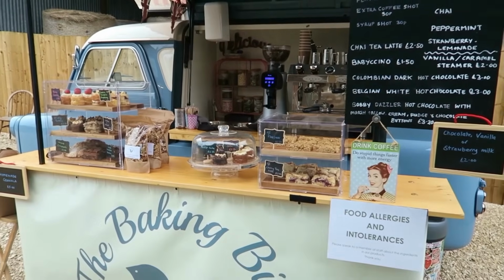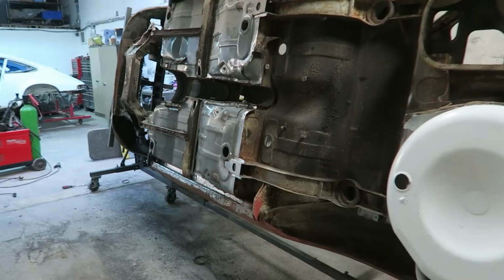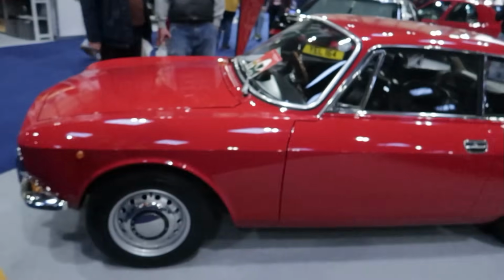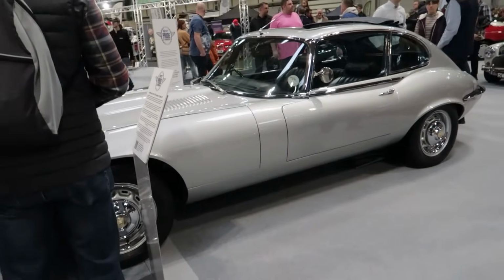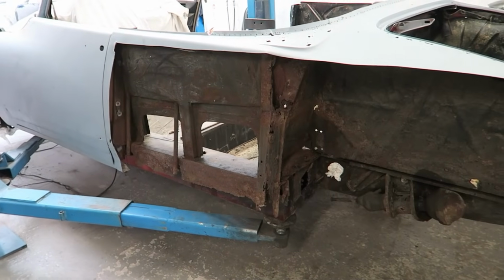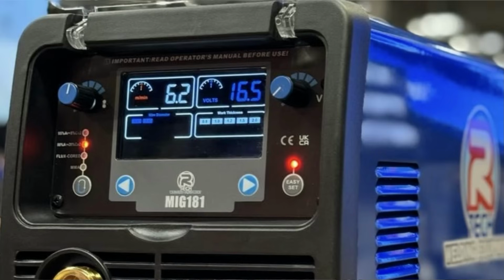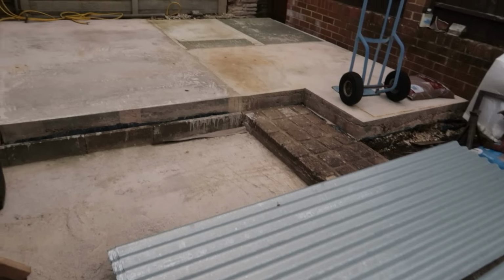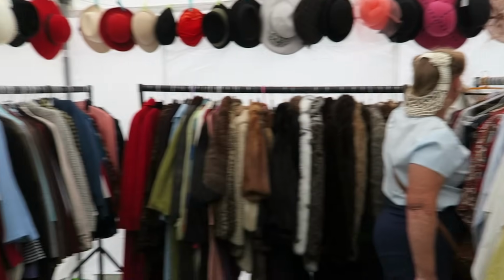Total Xtreme Car Restoration Recall, Inspired by The Classic Motor Show NEC 2023 Trevs Blog